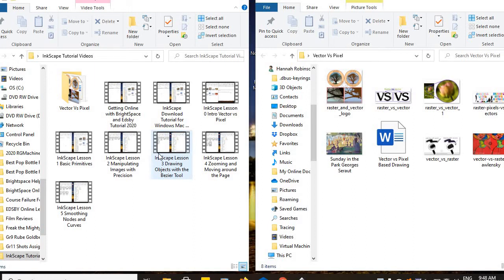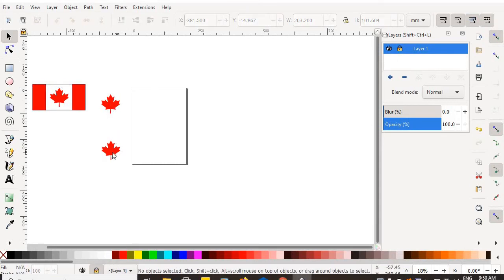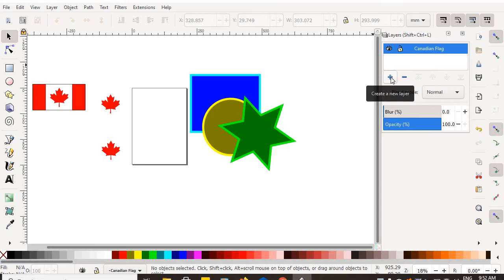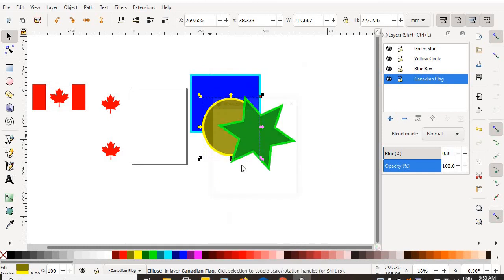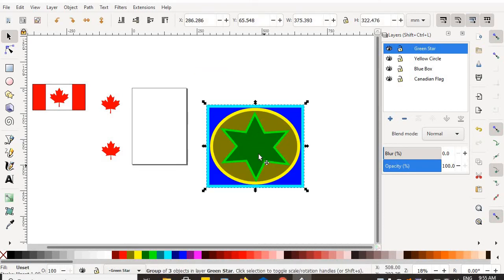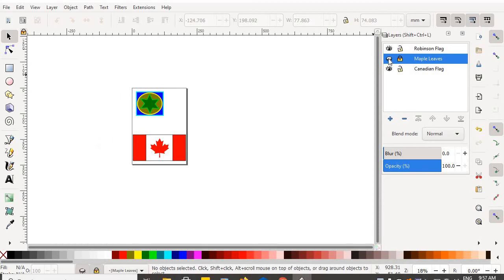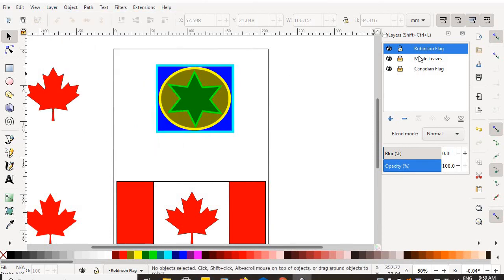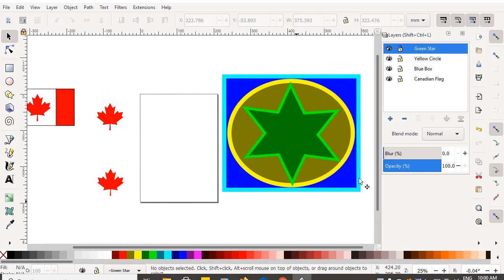InkScape Lesson: 6 Working with Layers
An overview of how to Create, Name, Move, Lock and Control Object Layers in InkScape.